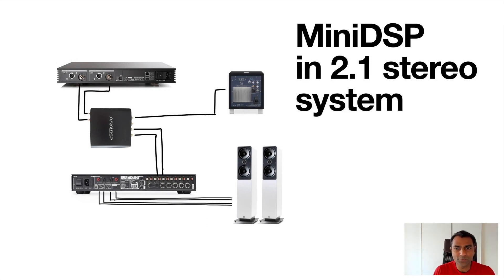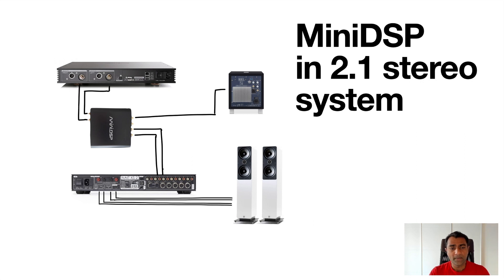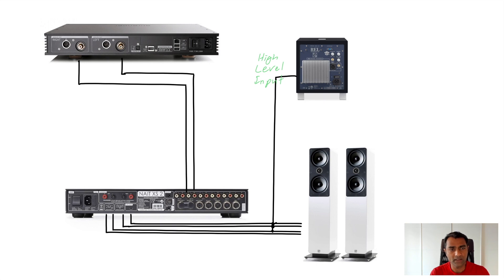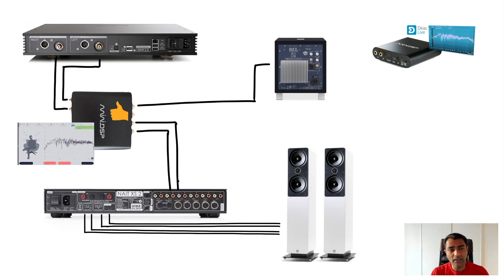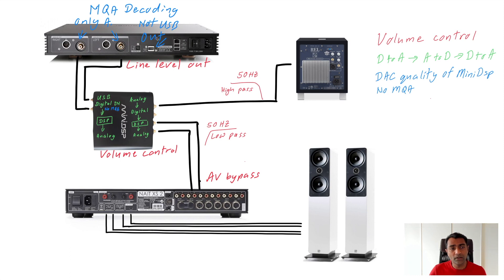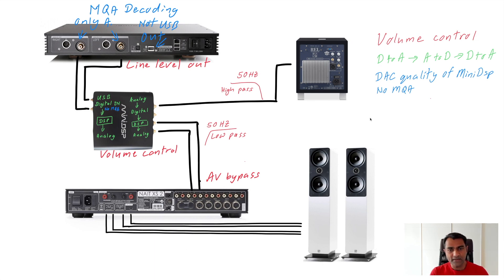MiniDSP in 2.1 stereo system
I'm very positive about what DSP can do to improve room acoustics. In this video I'm sharing with you my experience and the problems I faced.